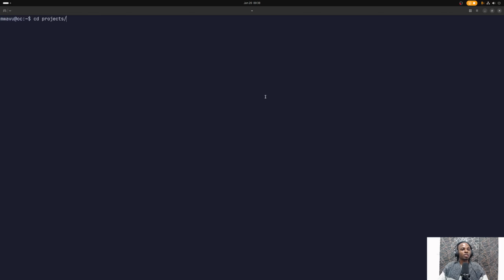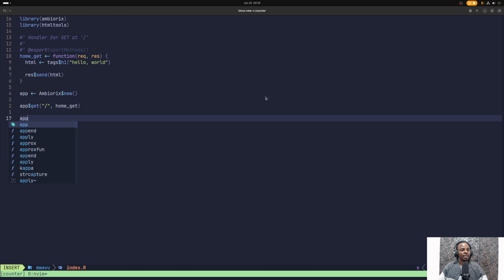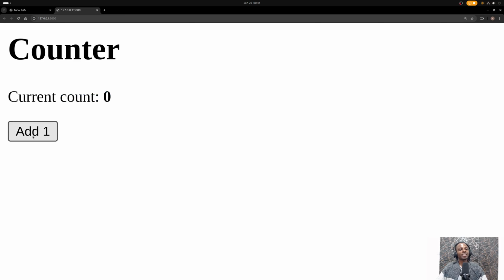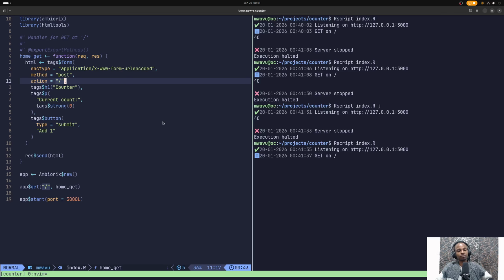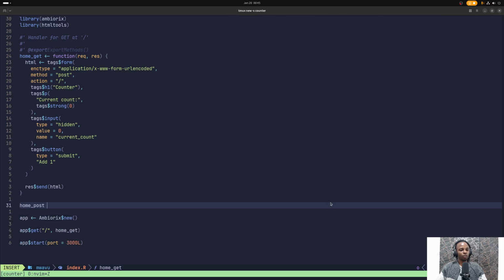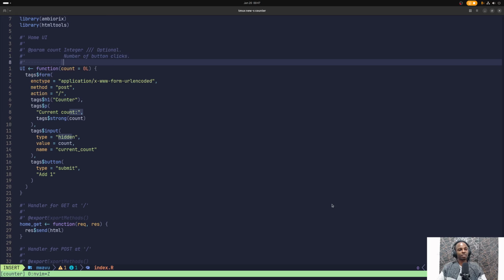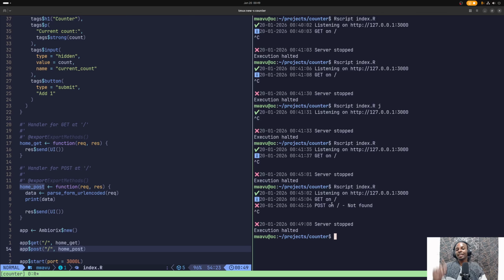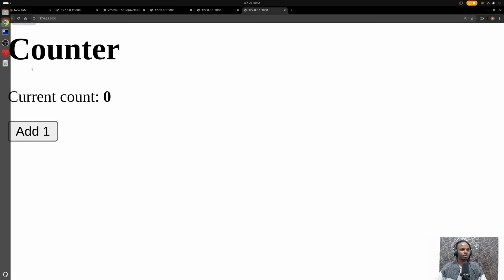simple counter using ambiorix